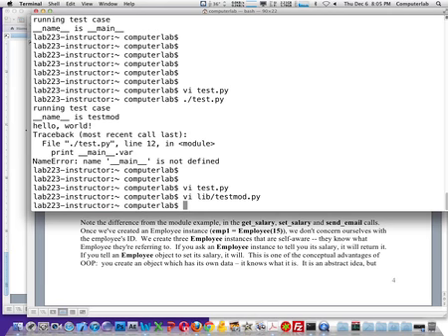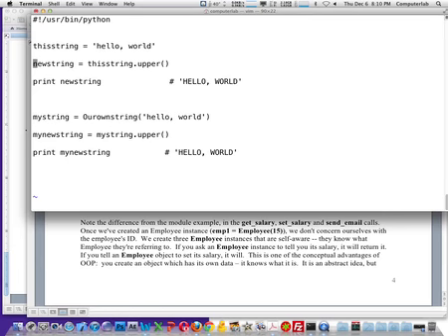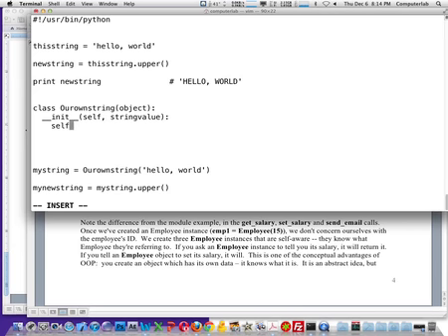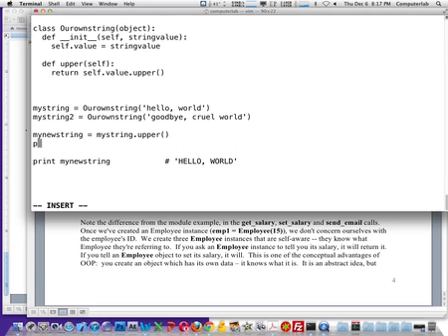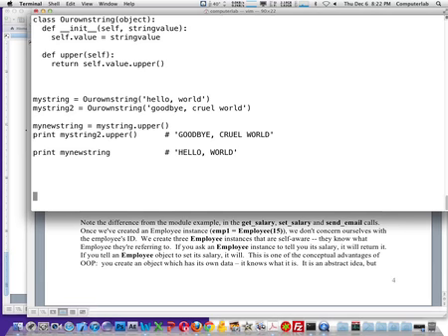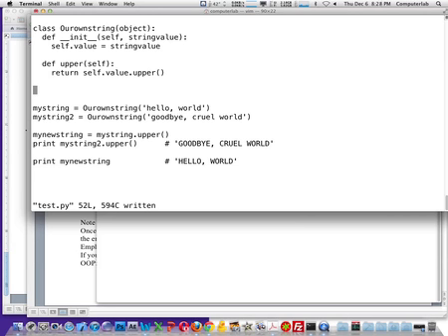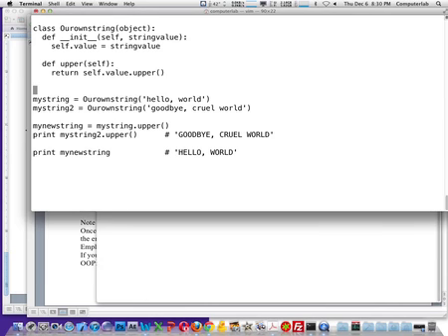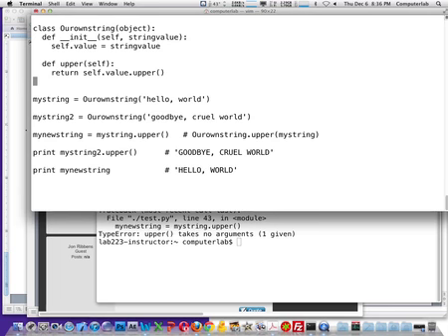Python 25: Classes, Part 1a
First half of the 1st class on Python Classes.